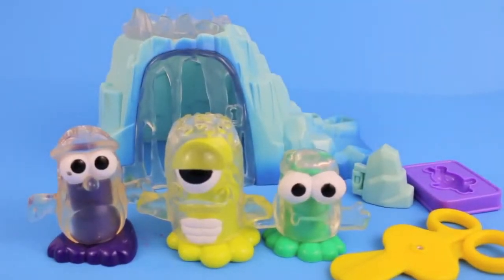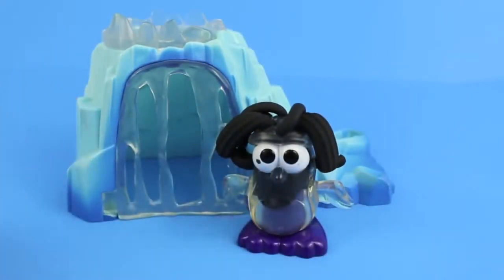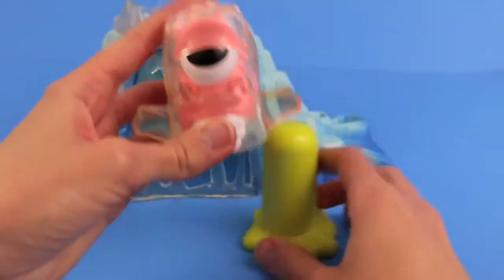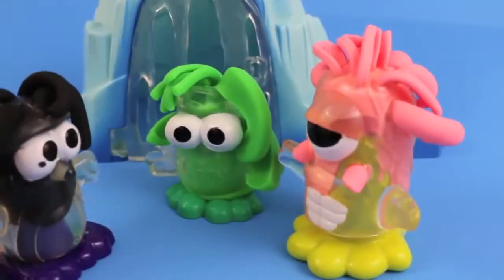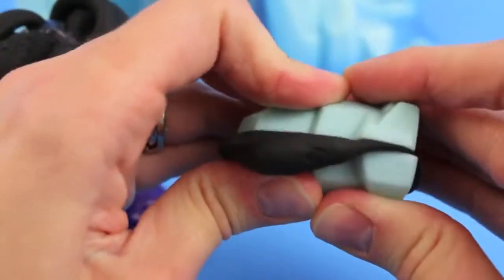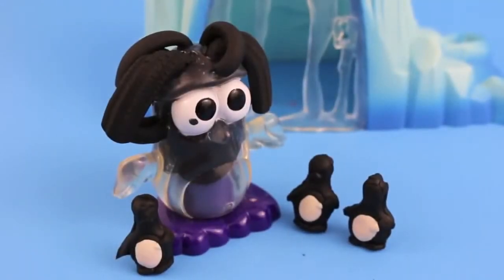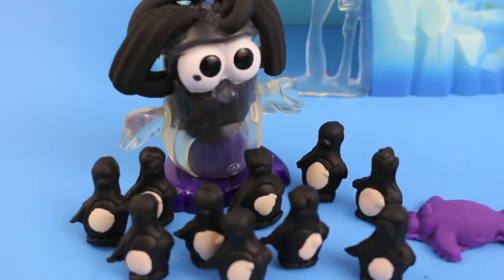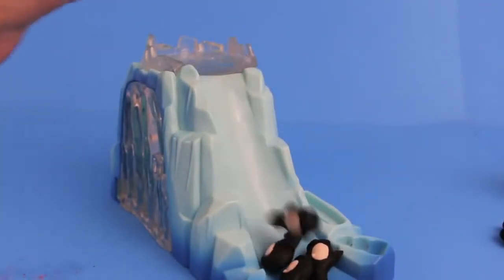Play Doh Crystal Cave Play Doh Animals Penguin, Monsters, Walrus Ice Cave Play Dough